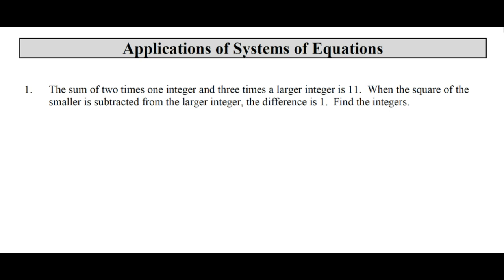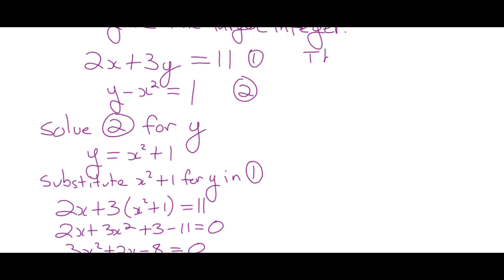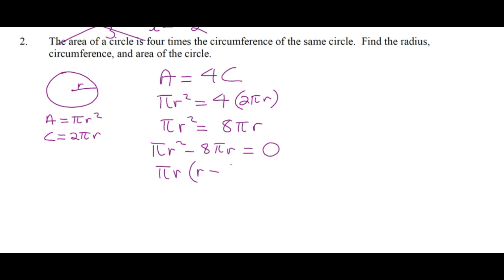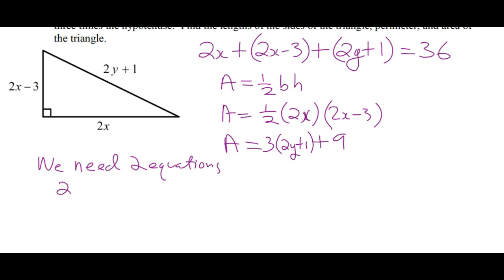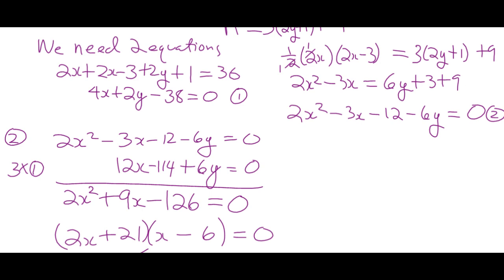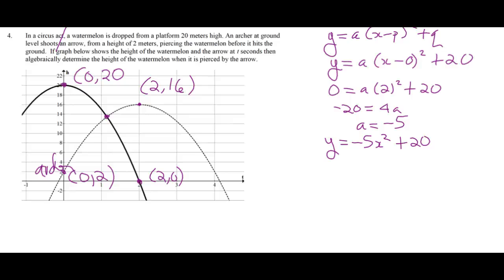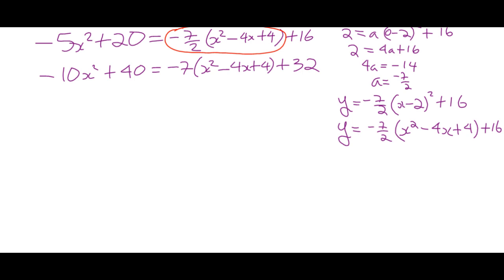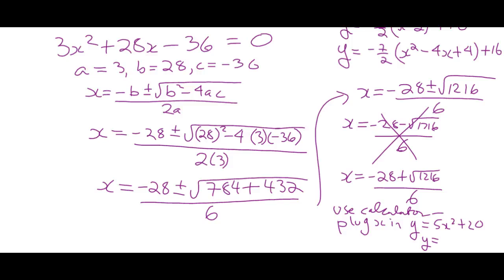Applications of Systems of Equations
HWW Math 20-1 Spring 2015 Applications of Systems of Equations